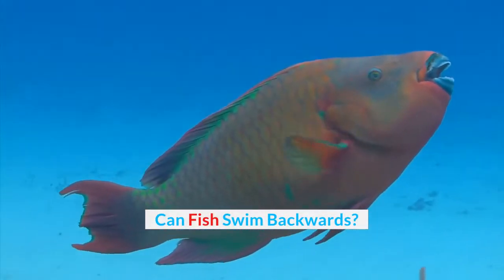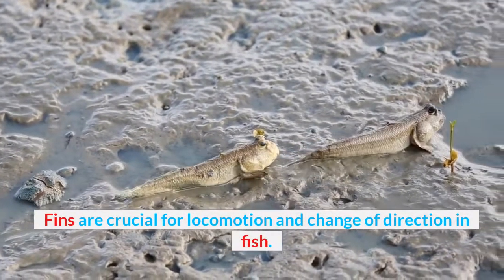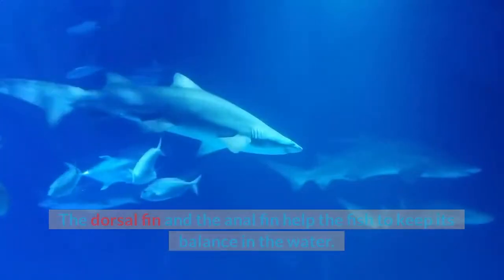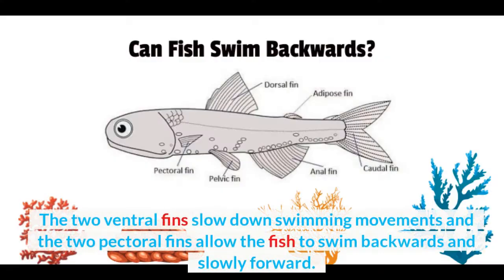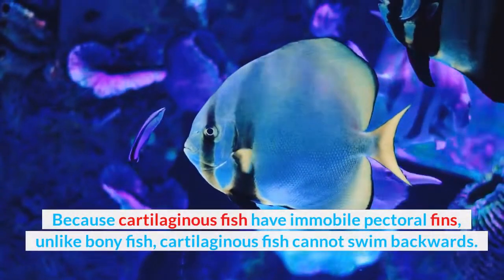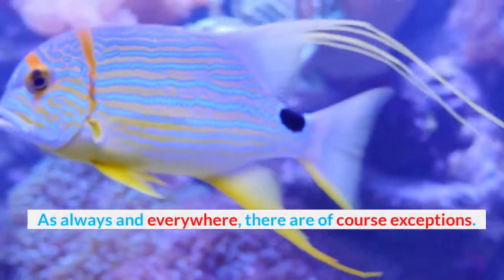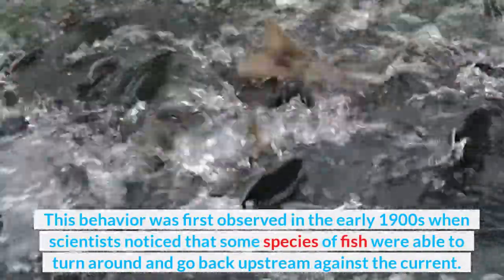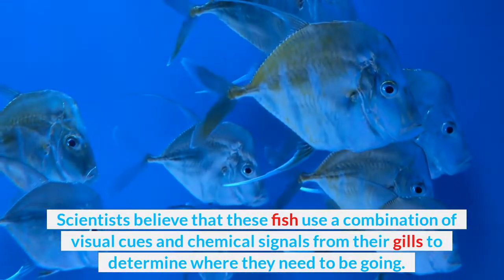Can Fish swim backwards? 2 minutes explanation